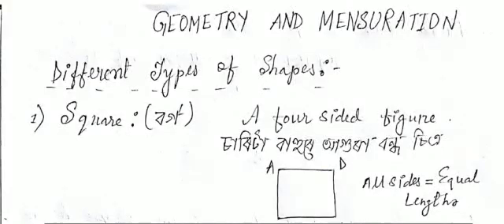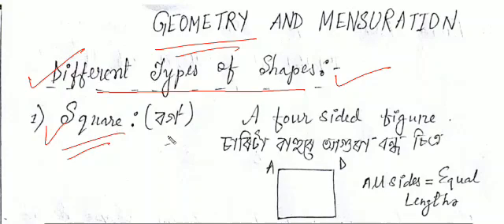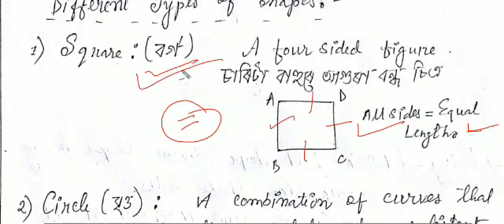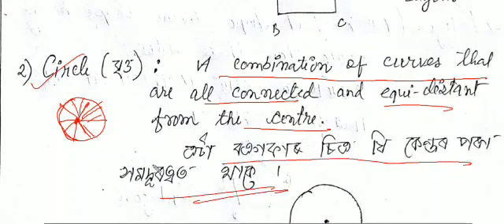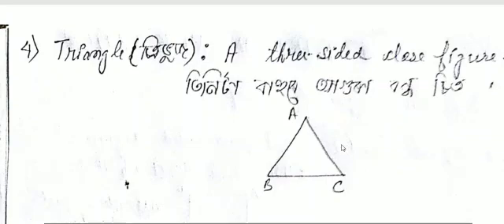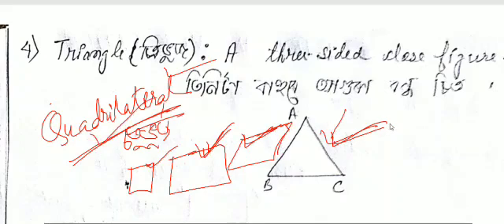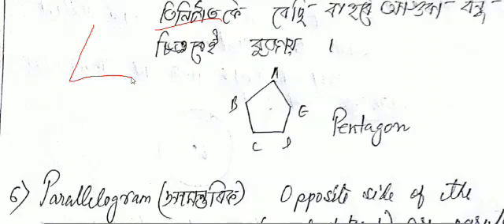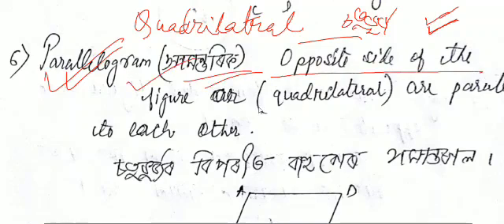Assam TET 2019/ জ্যামিতি (Geometry)/Different types of Shapes/ বিভিন্ন প্ৰকাৰৰ আকাৰ আৰু আকৃতি/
Join our telegram channel for Pdf

pedagogy
Thank you so much.